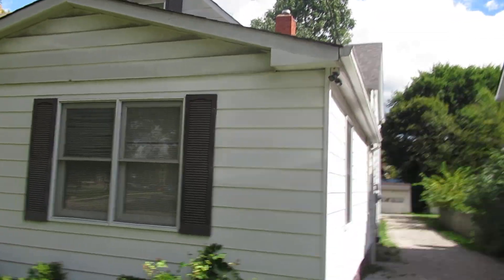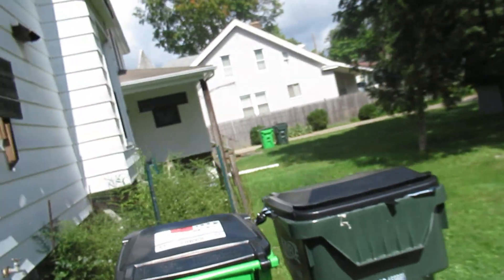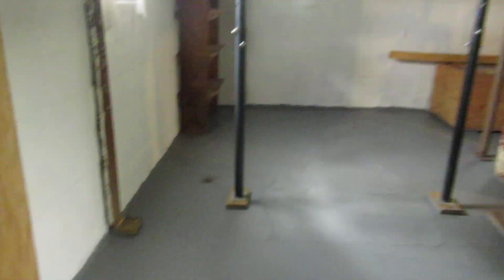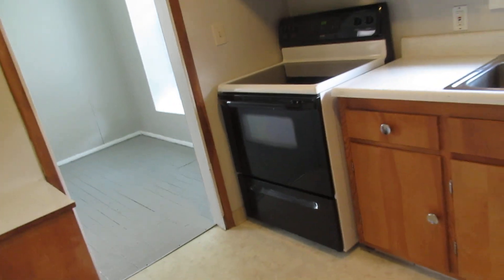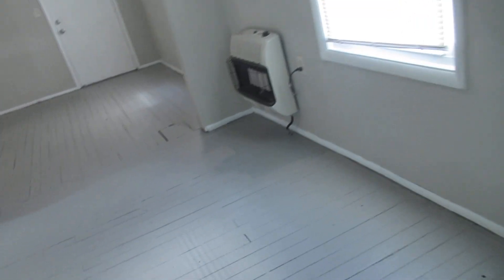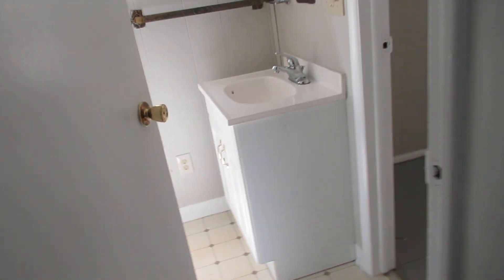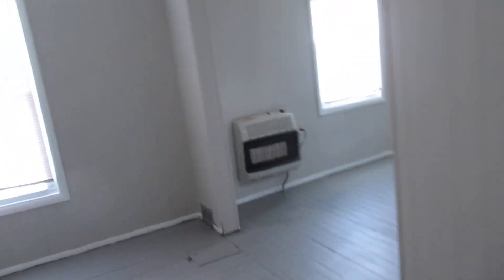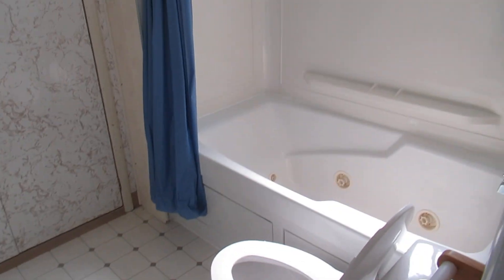Why Our Tenants Stay put in our Real Estate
This Property was leased in September of 2021 for $1150 a month and the tenant has been in this property ever since.

We raised the rent to $1200 in February 2023 and now this month we raised the rent to $1300 a month.

Let's look at the net results (there were some repairs taken from this amount).

Approx numbers are
Rent $1150 Tax $169 Insurance $60 P/M $115 Net $806 Leased 15 months $12,090

February 2023 Raised $1200
Rent $1200 Tax $179 Insurance $60 P/M $120 Net $841 Leased 15 months
$12,615

Raised Rent $1300 in June 2024

This property has only had $700 (No always the case) in repairs since 2021. That's it!

Total Net - $700= $25,305 Net proceeds! Taxes, Insurance and P/M already taken out and Paid.